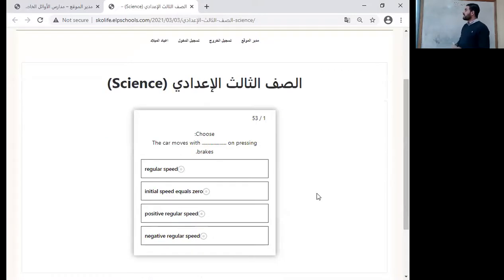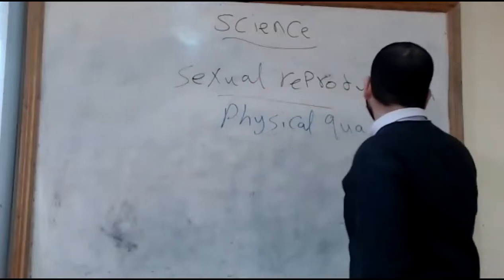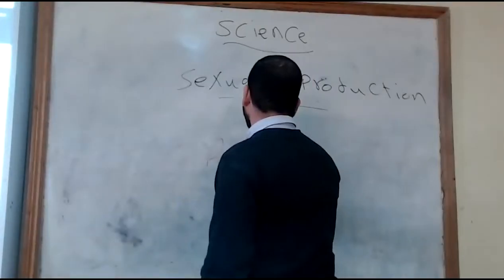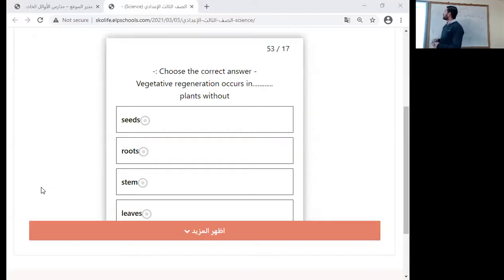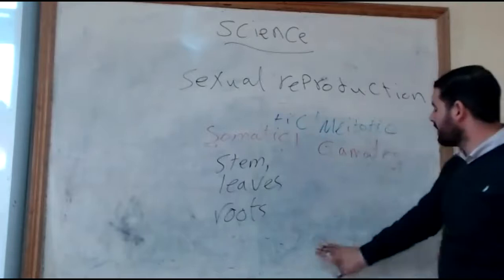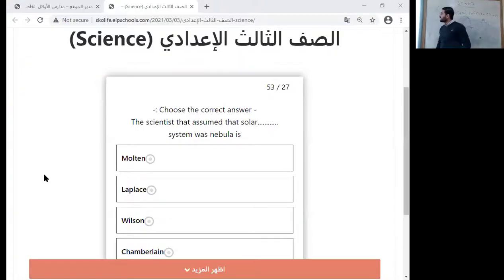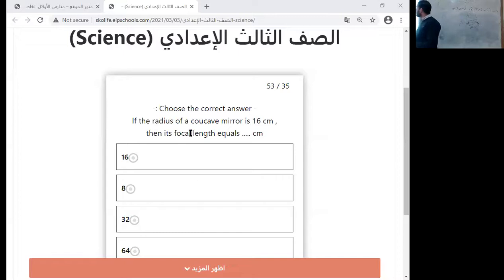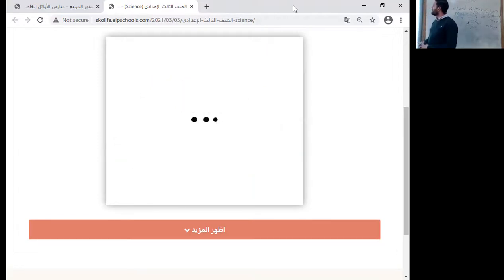مراجعة ( Science) للصف الثالث الاعدادي